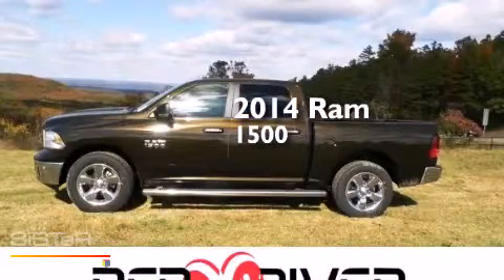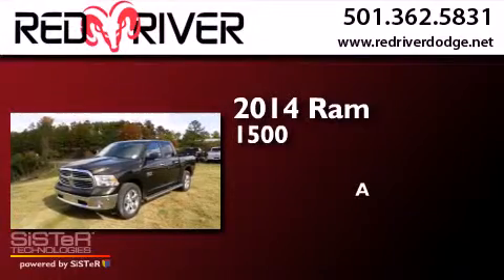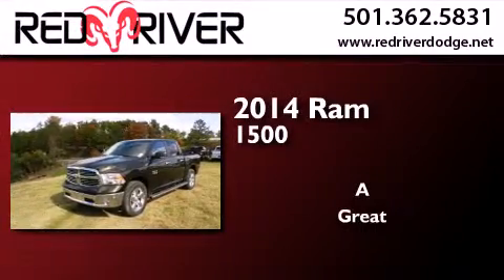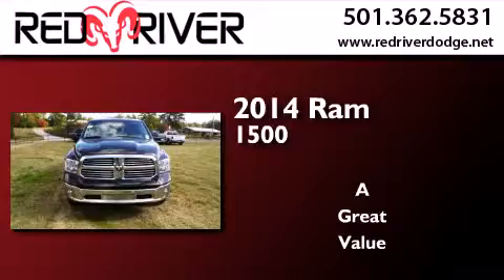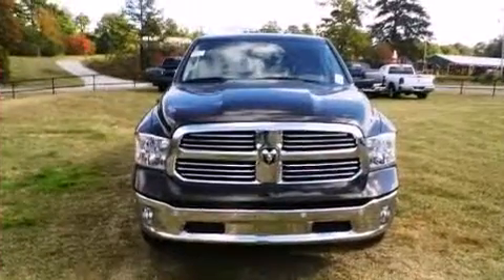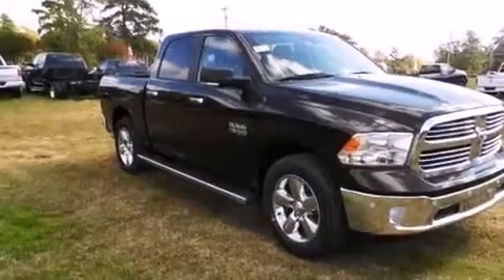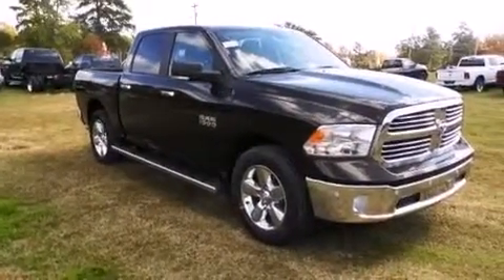2014 Ram 1500 Heber Springs AR 72543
We have been honored to serve the Heber Springs AR area , we promise that your experience at our dealership will exceed your expectations ! Year : 2014 Make : Ram Model : 1500 Engine : 3.6L V-6 cyl Trans . : 8 speed automatic Exterior : Black Gold Pearlcoat Interior : Diesel Gray/Black Stock : 27596 Red River Dodge Chrysler Jeep Ram 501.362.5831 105 South 7th Street Heber Springs , AR 72543